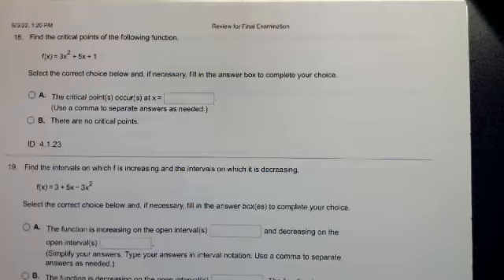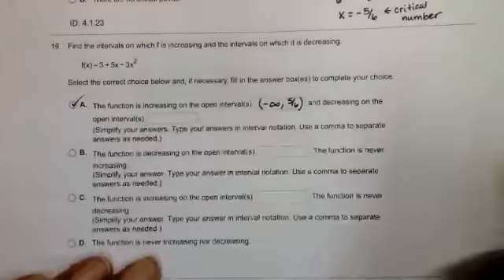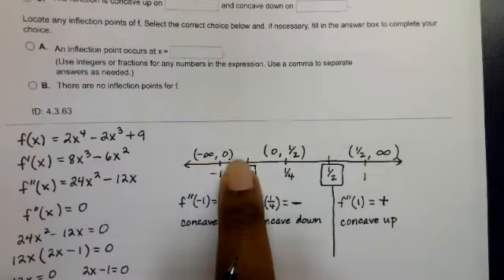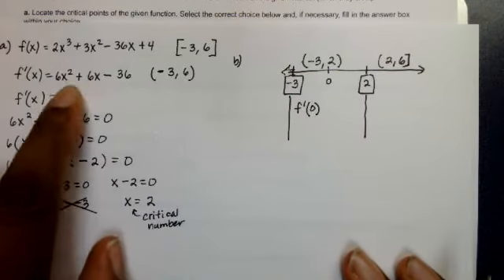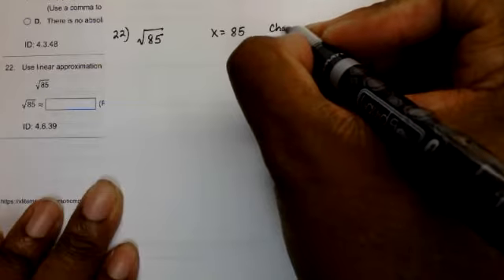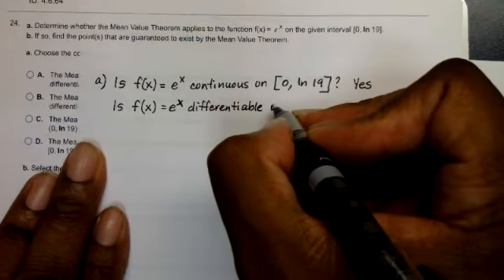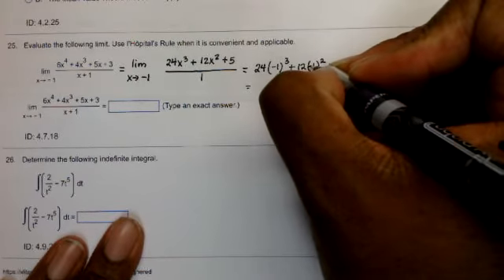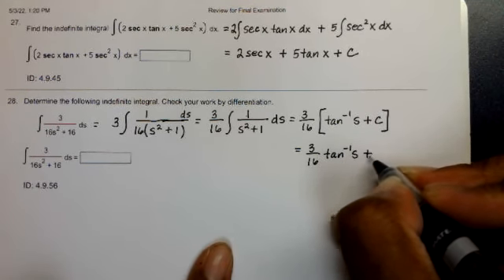MATH 2115 (Calculus I) Review for Final Exam Part 2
This video is Part 2 of the Review for the Final Exam in Calculus I.